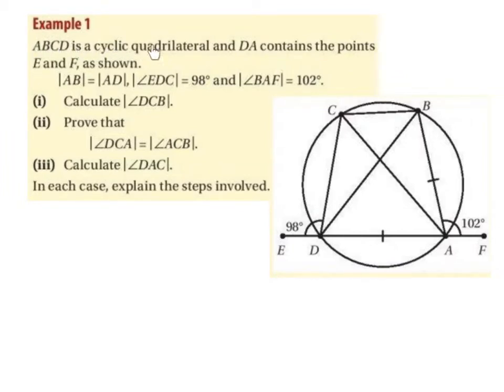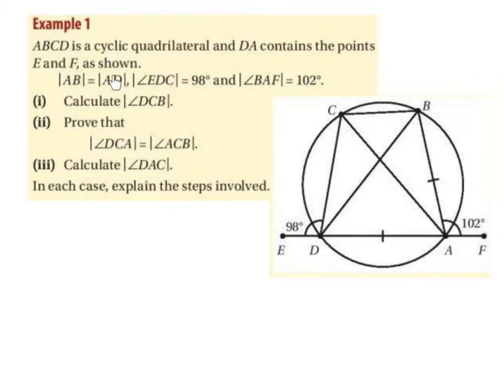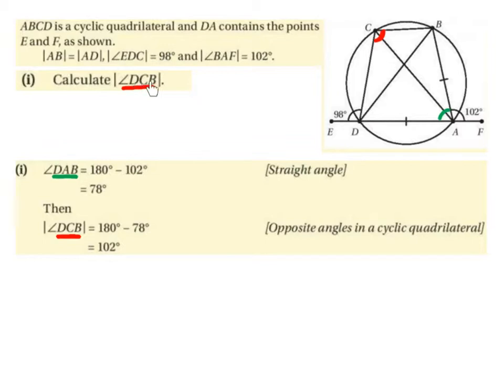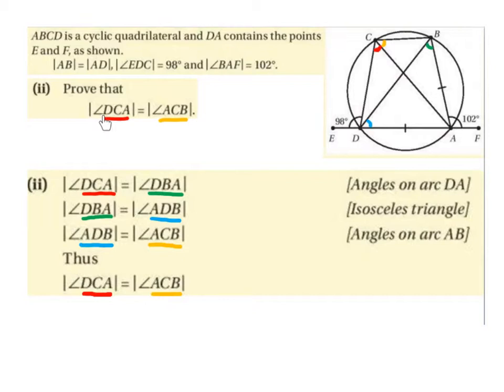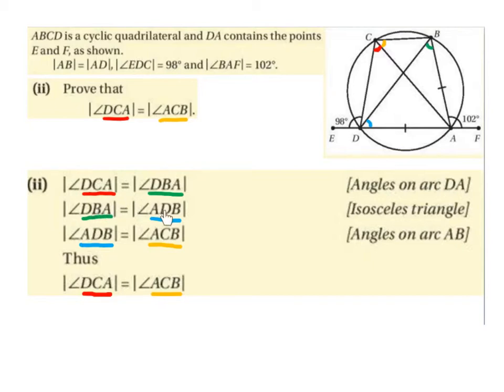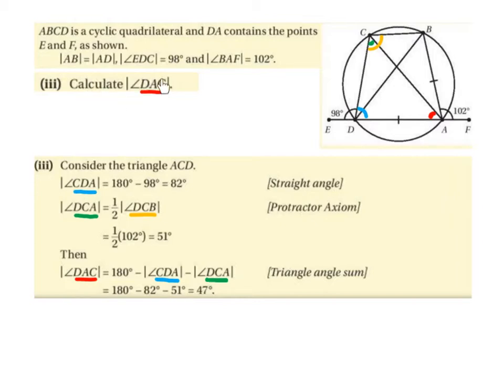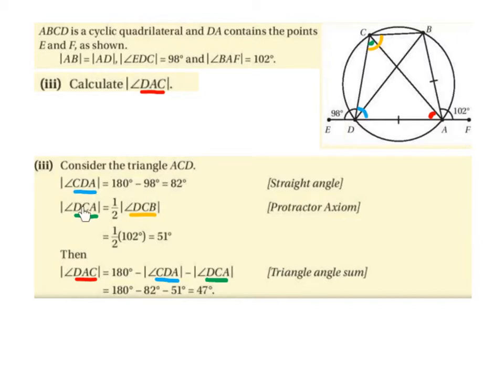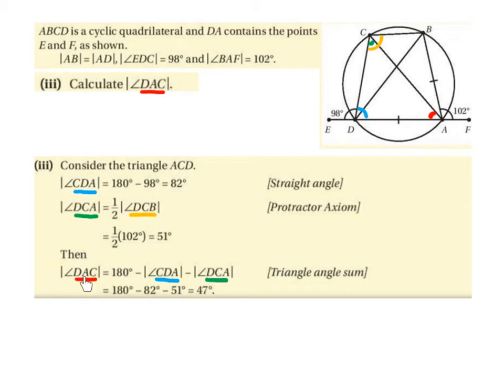LC HL cyclic quadrilateral